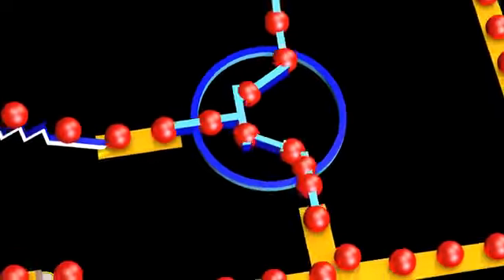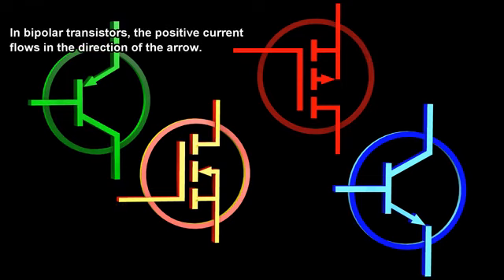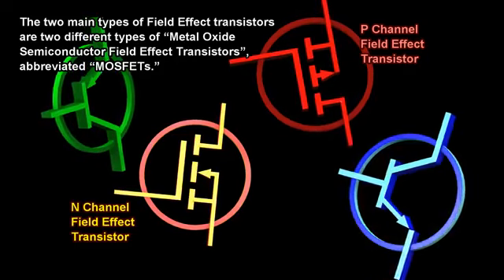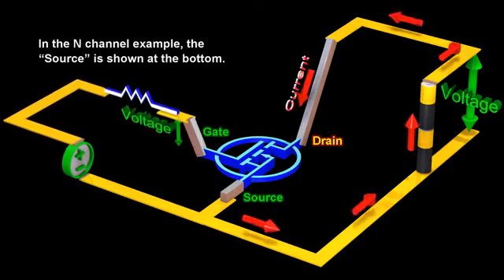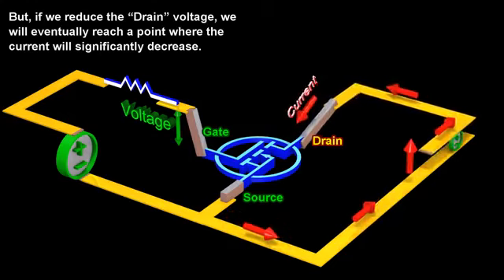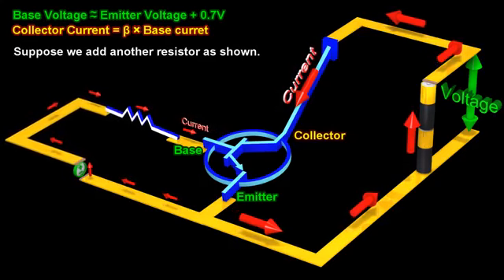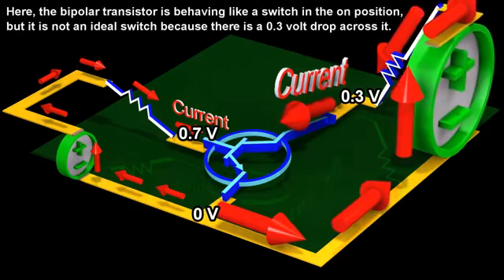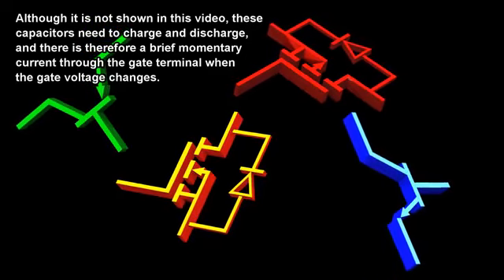Transistors Field Effect and Bipolar Transistors MOSFETS and BJTs YouTube 360p